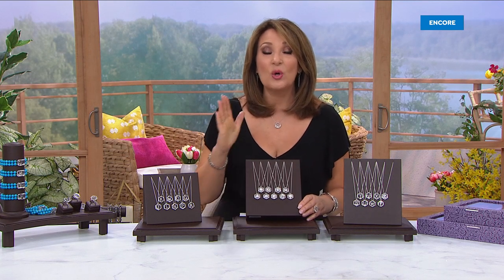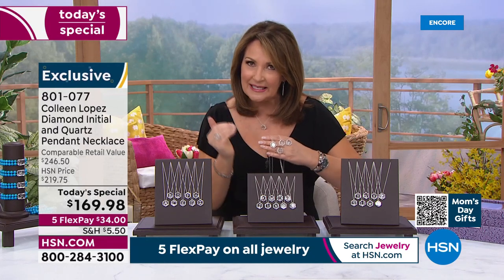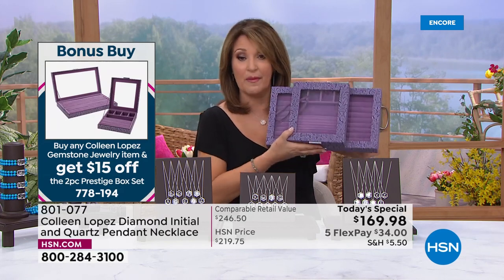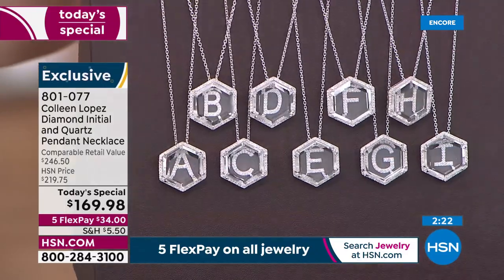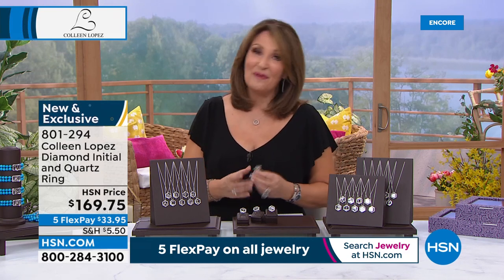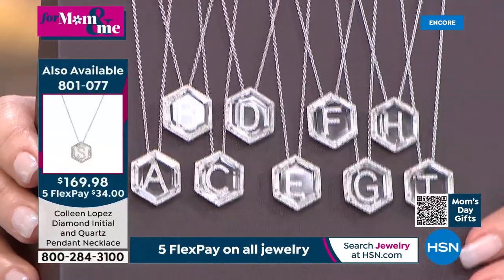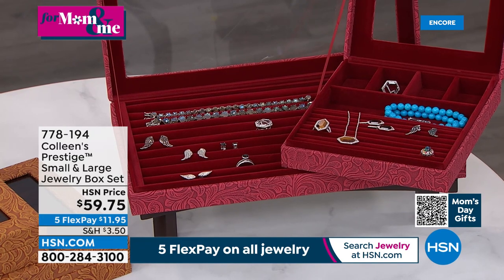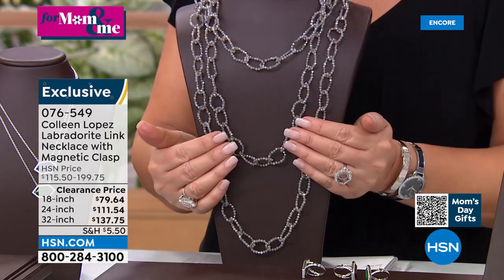HSN | Colleen Lopez Gemstone Jewelry 04.19.2022 - 06 AM